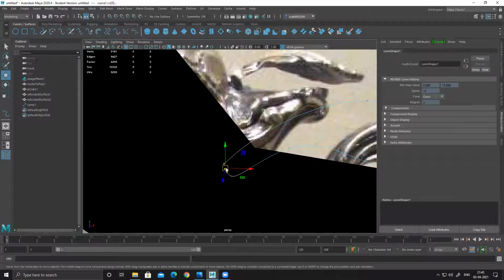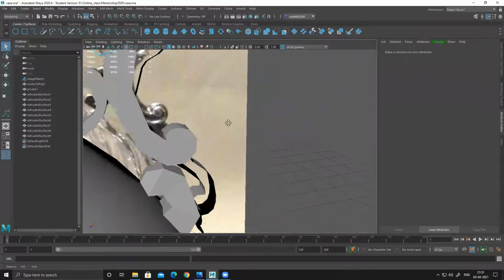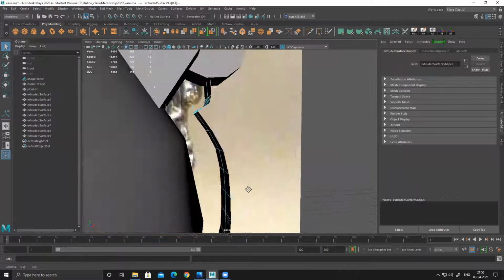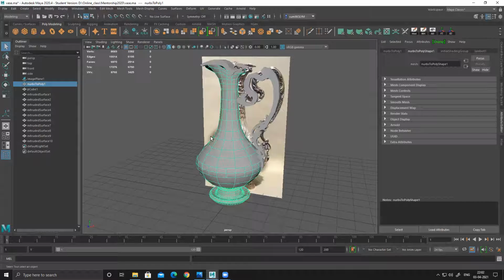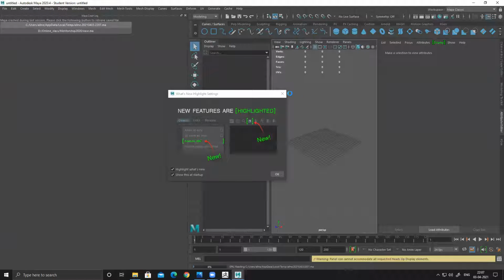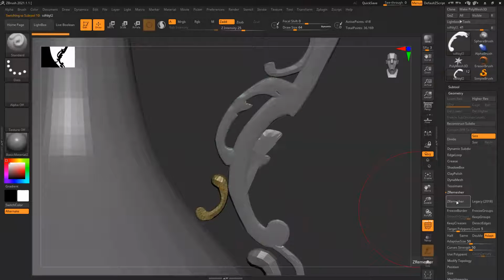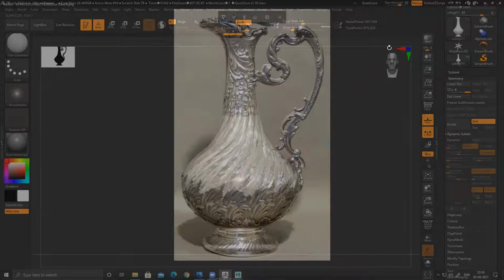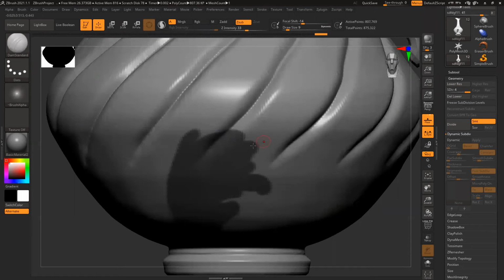2021 04 03 21 43 16 3D Environment 76396147786